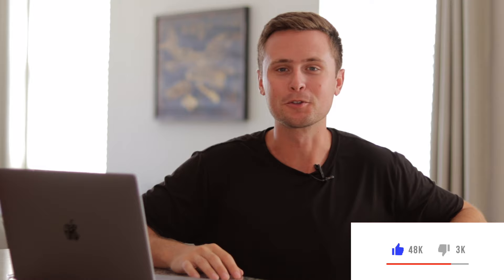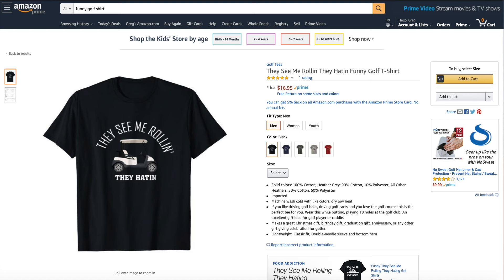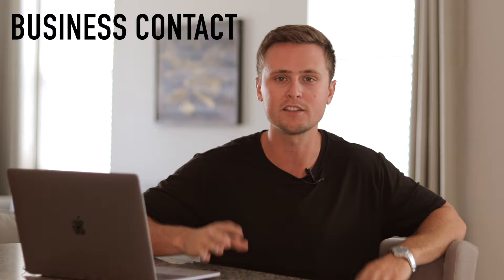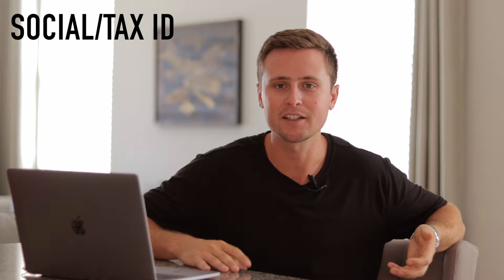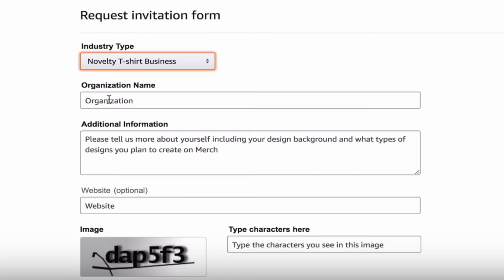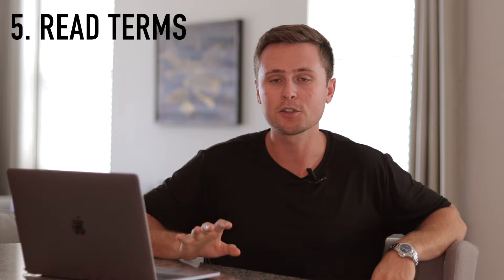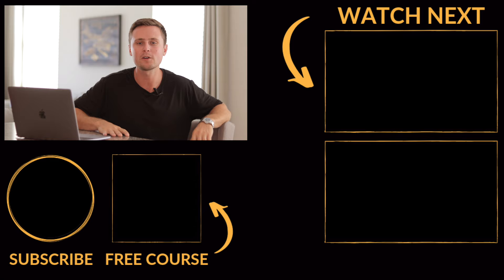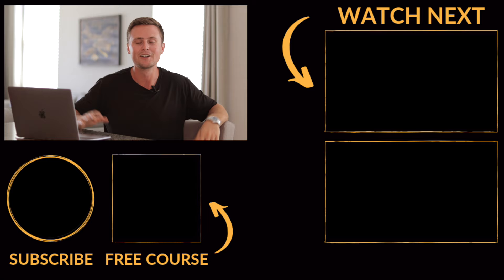Amazon Merch on Demand: How To Get Accepted